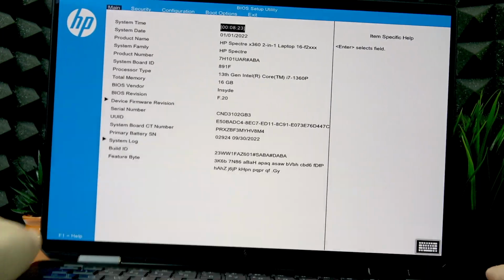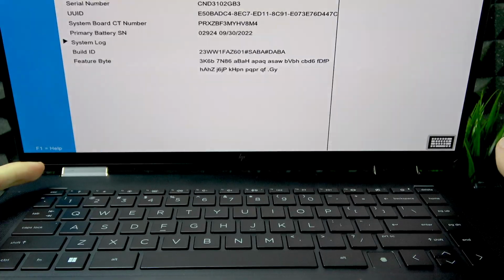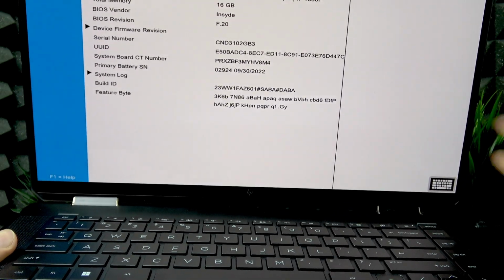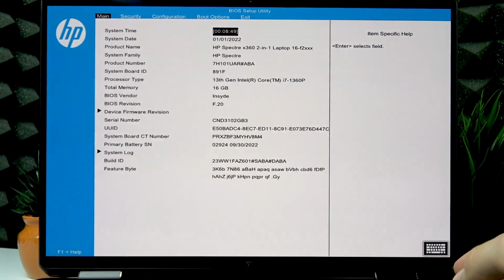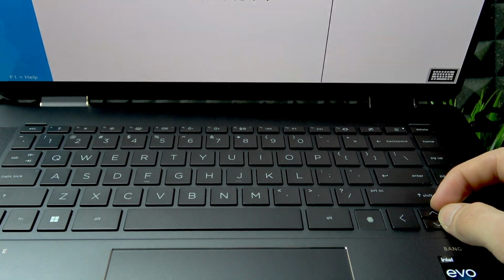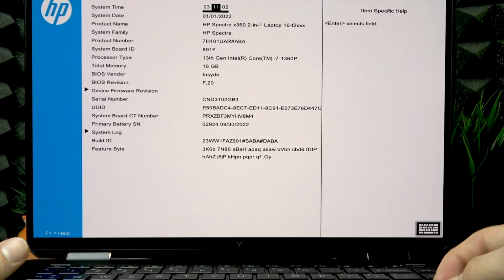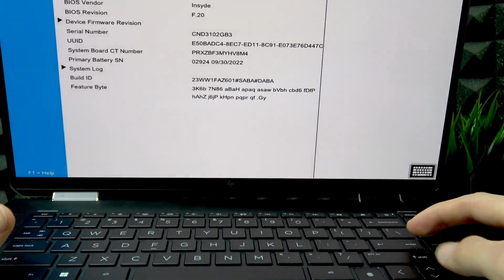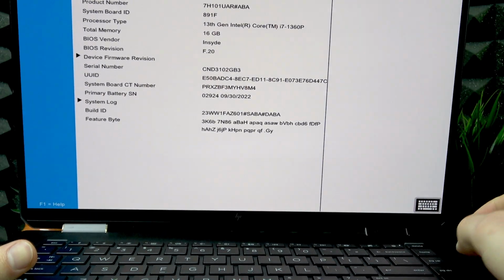HP SPECTRE X360 – How to Change Date & Time in BIOS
In this video I show how to change the system date and time in BIOS on the HP SPECTRE X360 laptop. You will learn how to enter the BIOS (shut down, power on, press ESC repeatedly, then press F10), where to find the Time & Date fields, how to edit hours, minutes, seconds and the system date using the arrow keys and Enter, and how to save and exit with F10. I also explain why setting the correct date and time matters for online services and how wrong values can break connectivity or authentication.

How to change date and time in BIOS on HP SPECTRE X360?
How to enter BIOS on HP SPECTRE X360?
How to save BIOS changes and apply date/time on HP SPECTRE X360?

0:00 Introduction
0:06 How to enter the BIOS (shutdown, power on, press ESC until startup menu, then F10)
0:37 Open Time & Date tab in BIOS
0:43 Select Time using arrow keys and Enter
0:53 Edit hours, minutes and seconds, then press Enter to apply
1:05 Change the system date
1:08 Save and exit (press F10 and Enter)
1:19 Why correct date/time matters for web services
1:49 End and tips